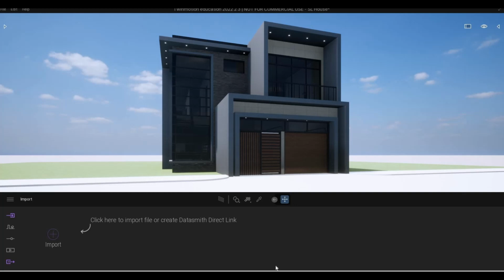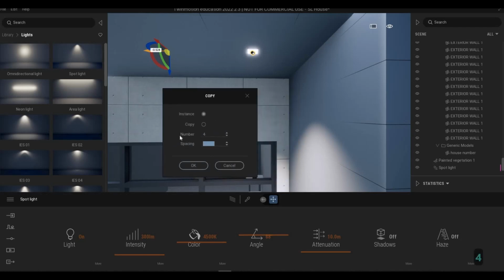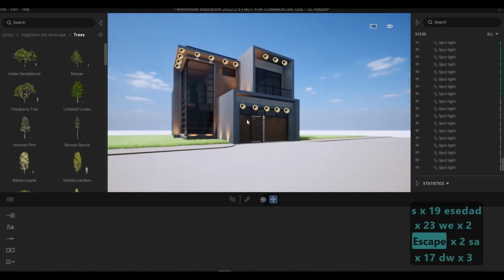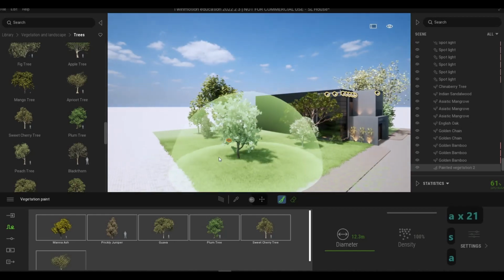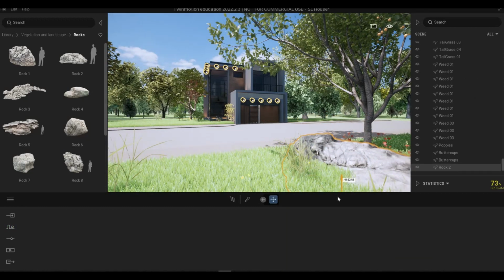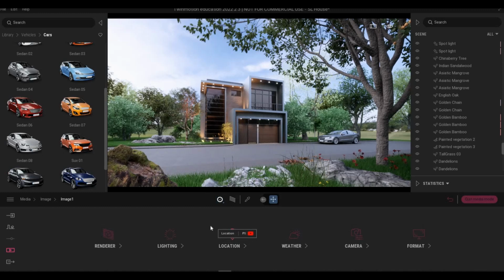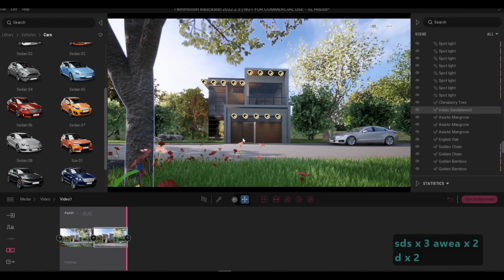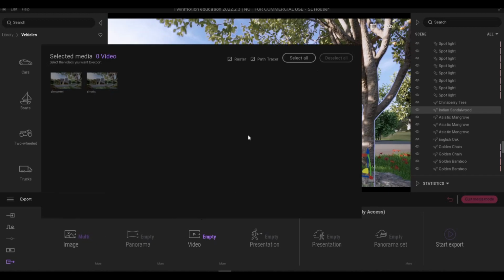SL House | Part 17 | Complete Step By Step Project | Revit and Twinmotion Tutorial